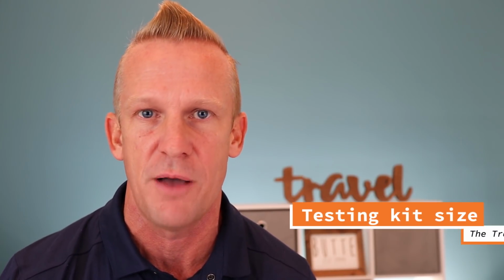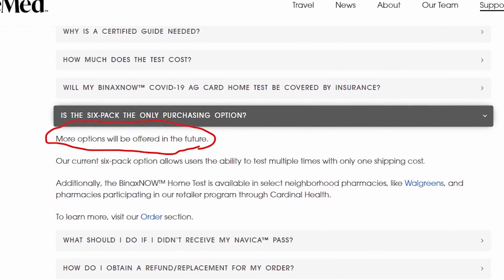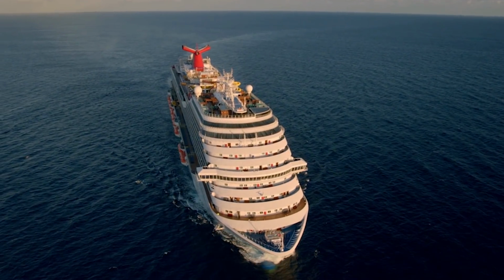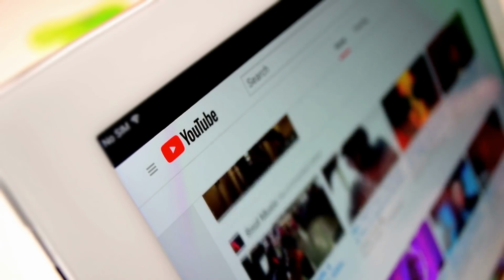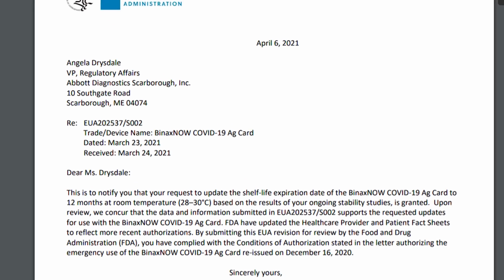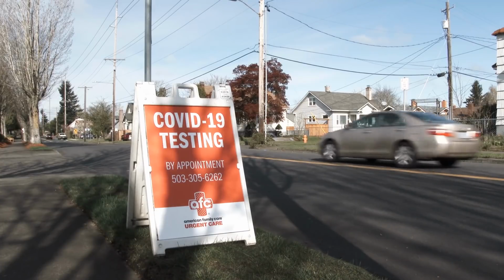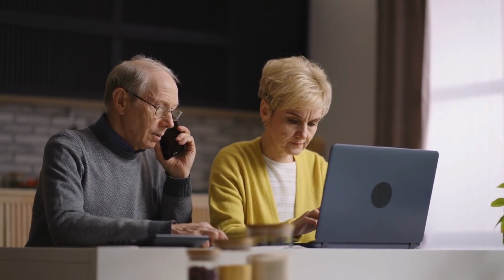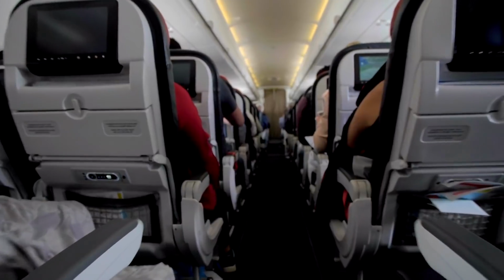BREAKING CRUISE NEWS 🚢Carnival Newest Covid Test Option 🚢Important Cruise Need-to-knows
Carnival cruise line has provided ANOTHER pre-cruise COVID test option. The new option is with Quest Diagnostics.  ALSO, we provide you with some very important information on Carnival's at-home test option.

Hi! We are Jason and Kellie!  We've been married 21 years. We have four awesome children!  We were both Army officers!  We love Jesus!  And, we love life!  Travelling the world is what we do! One of the best ways to do that is by ship!  Our passion is to give you the best tips, tours, and money saving techniques available!